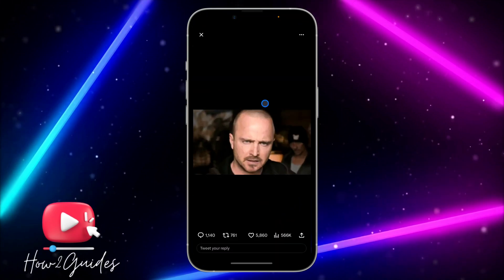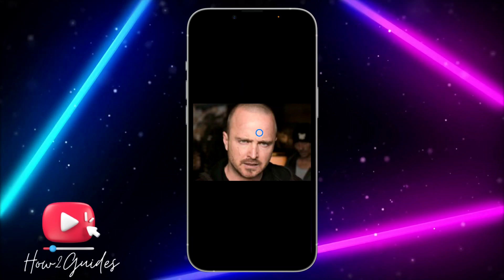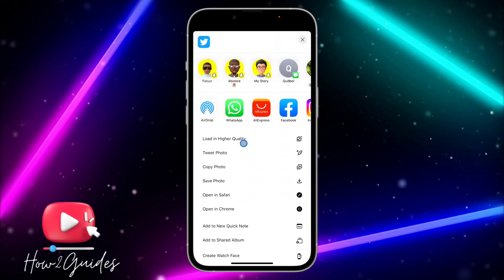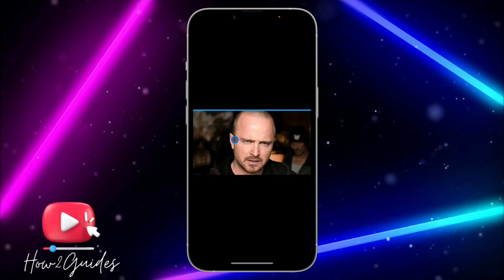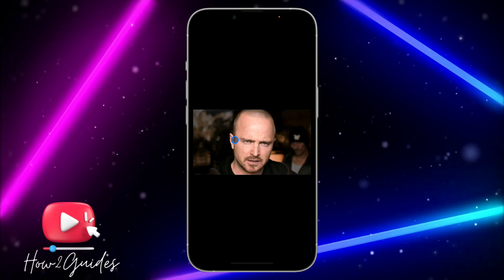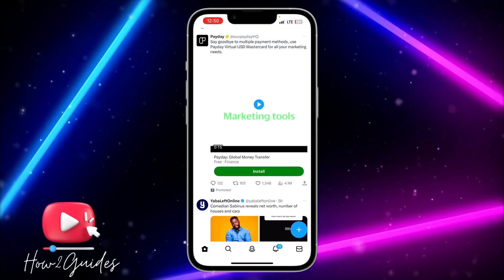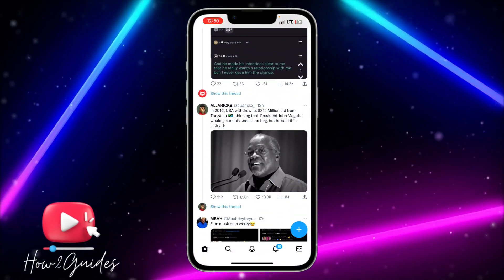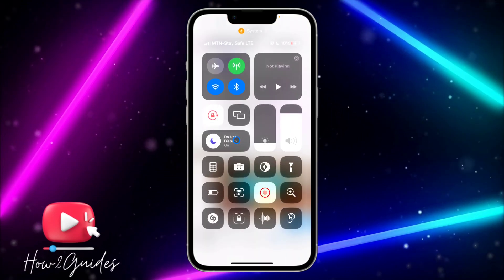How to Fix Twitter Blurry Photo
Are you tired of blurry photos on Twitter? In this tutorial, we'll show you how to fix the issue and view images in high quality. Say goodbye to fuzzy images and hello to crystal-clear visuals on your Twitter feed!